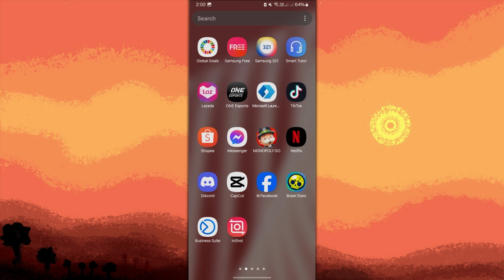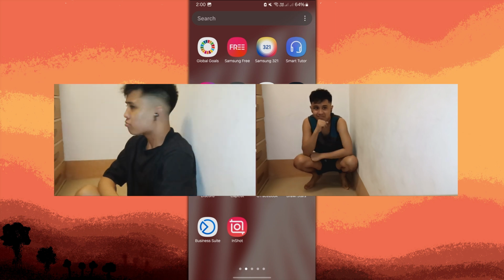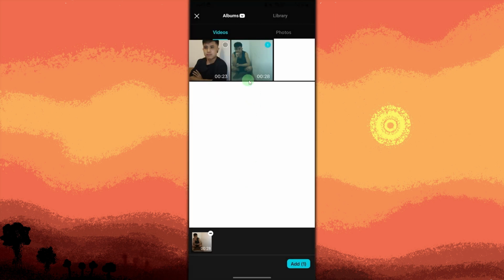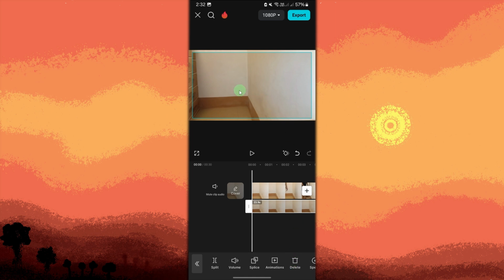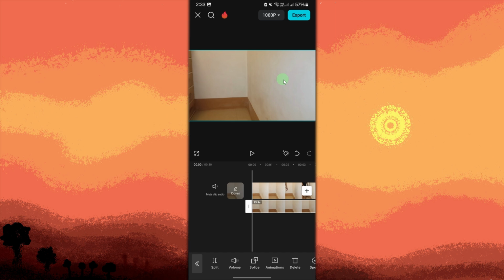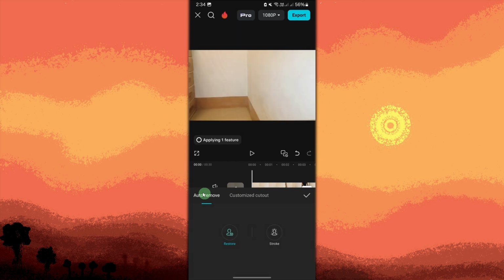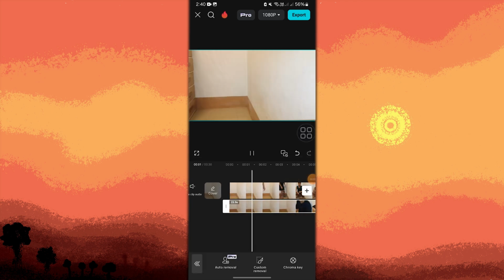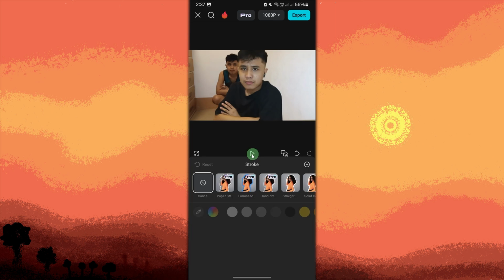How To Use CapCut To Clone Yourself (Step-by-Step Method)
This tutorial will teach you how to use CapCut to clone yourself. Follow this method to create a duplicate of yourself in your CapCut edits. This clone effect is easy to do if you follow along with this method.